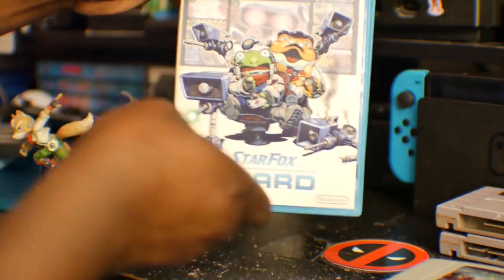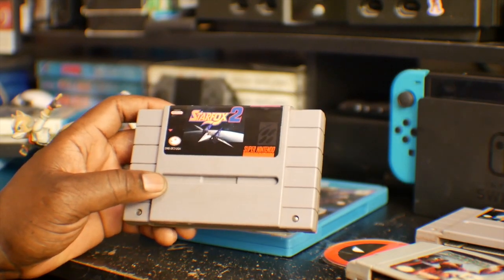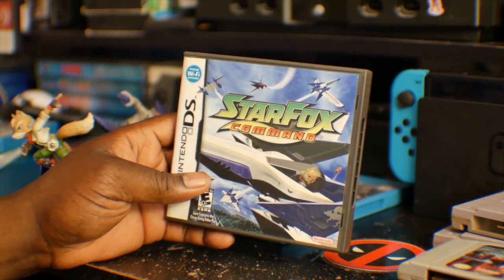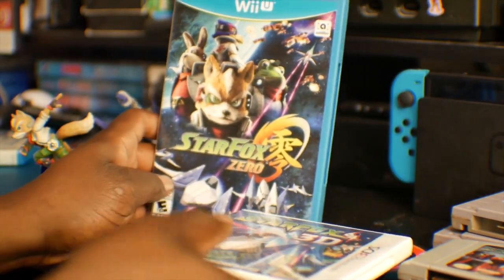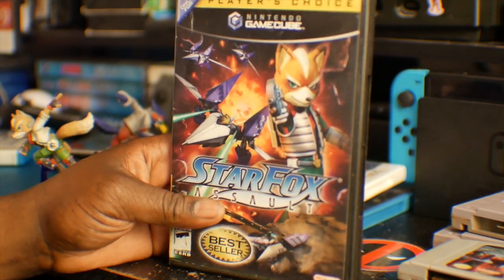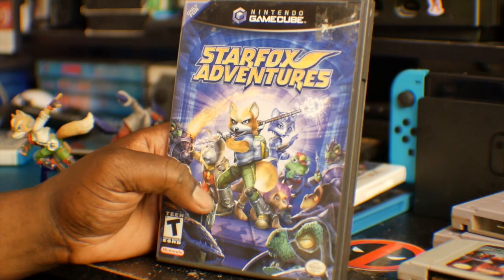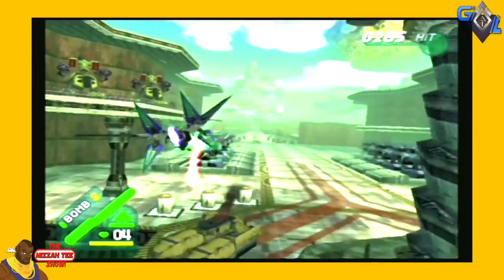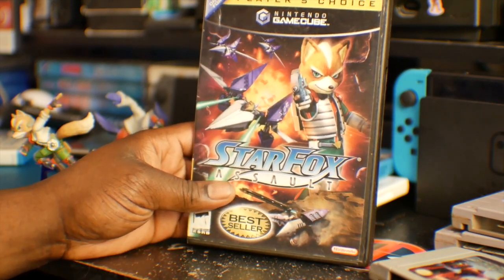How To "SAVE" Starfox!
Nintendo, Gaming